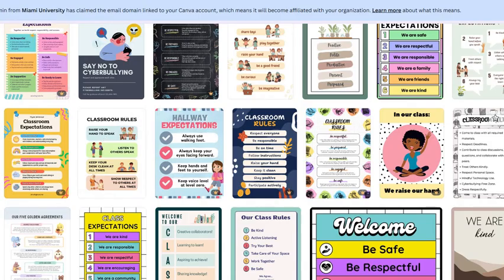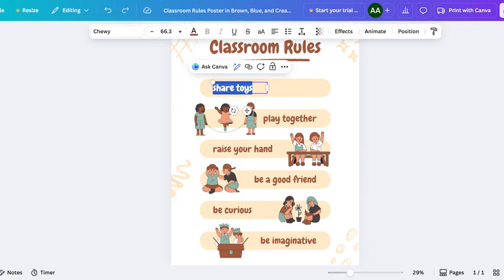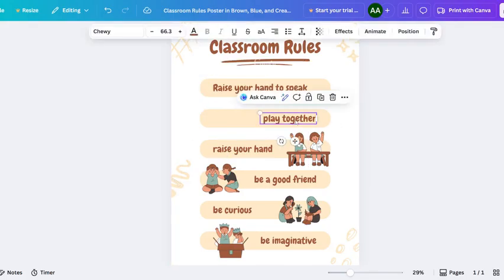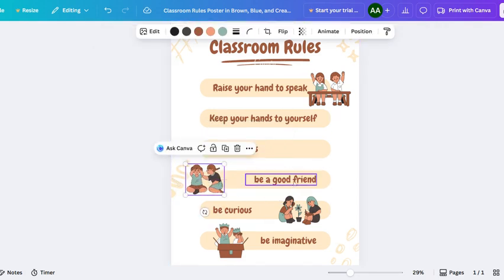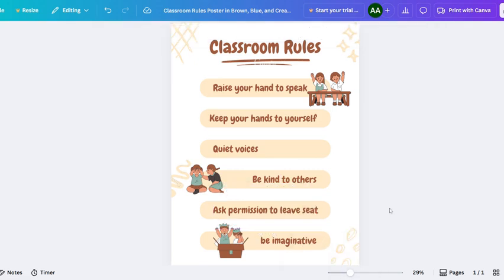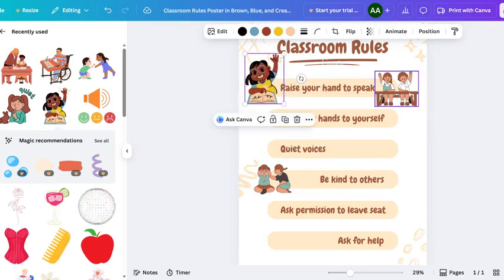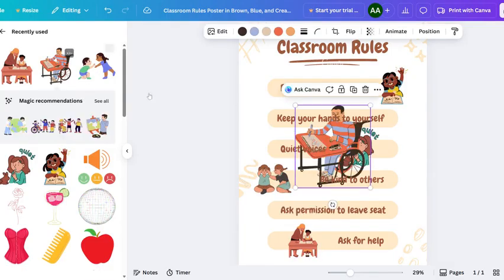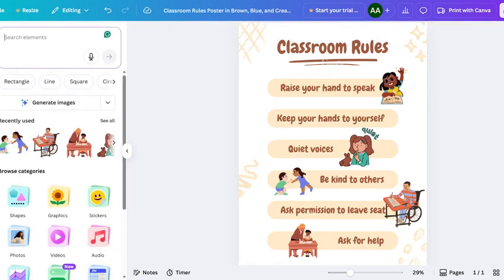Multimedia Project WGS